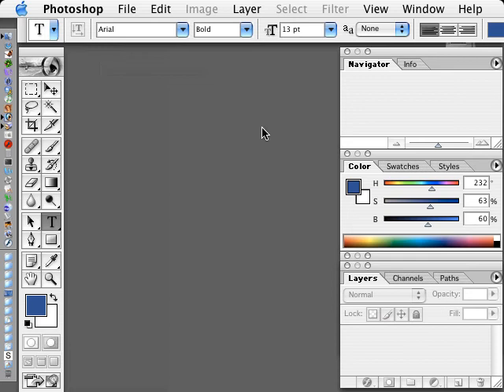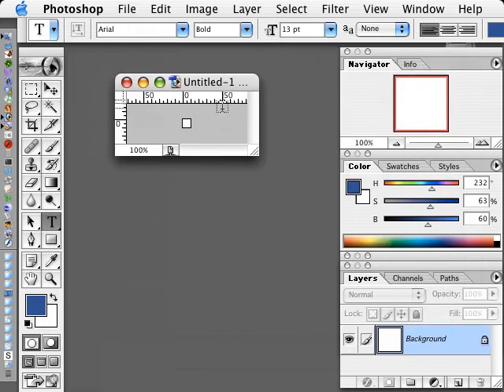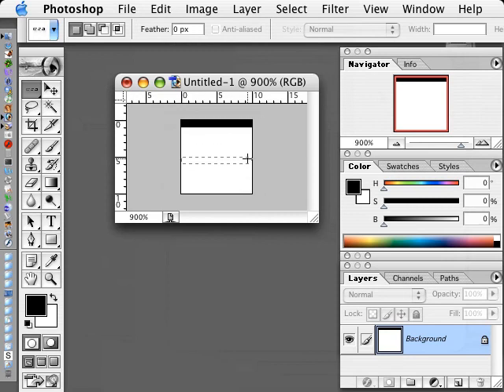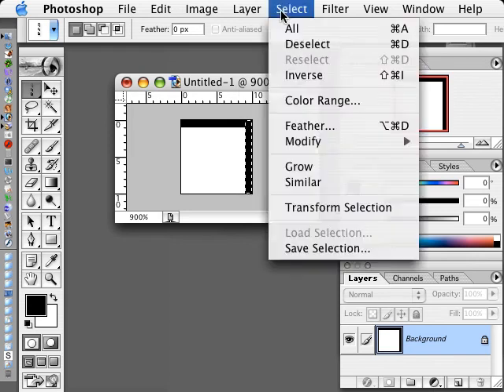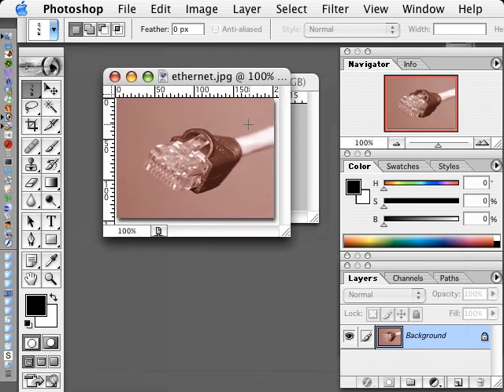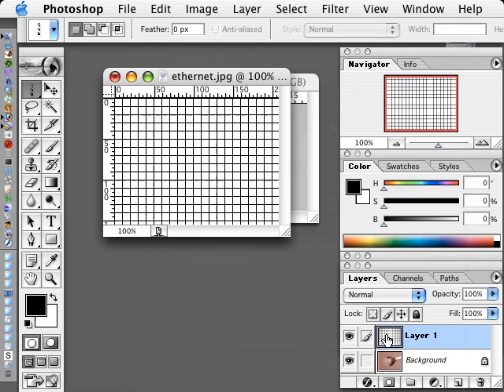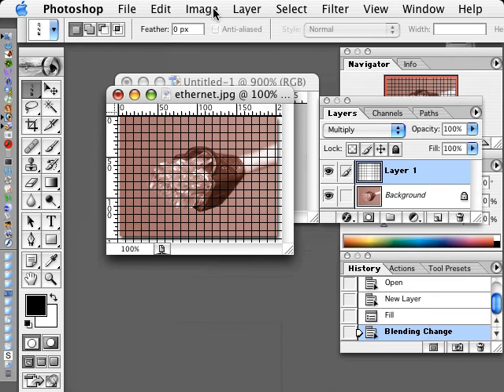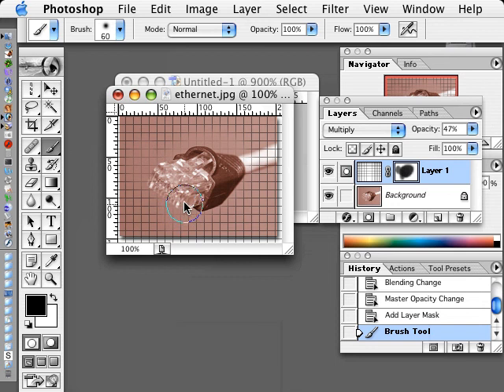Create hi-tech patterns in photoshop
This will show you how to create hi-tech patterns that can be used to enhance everyday imagery.